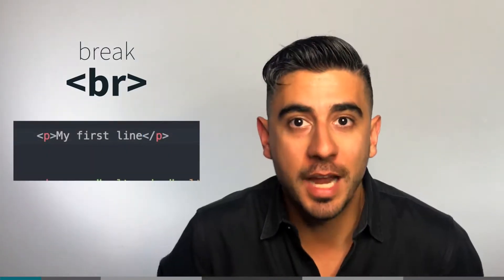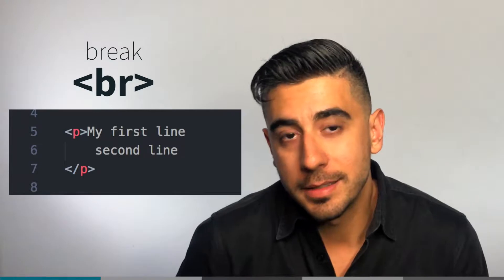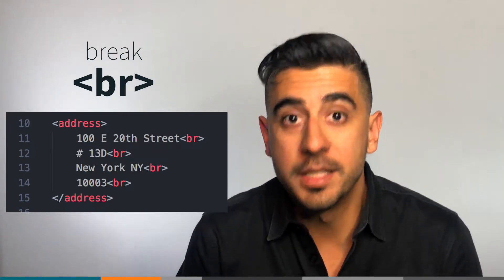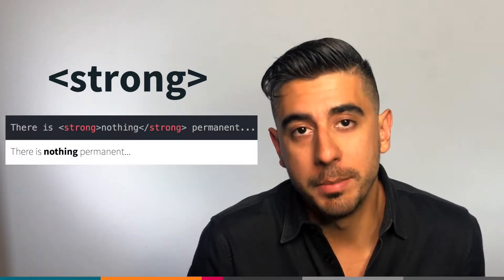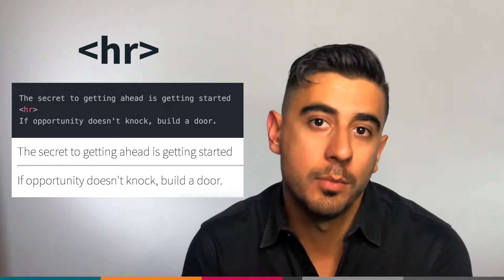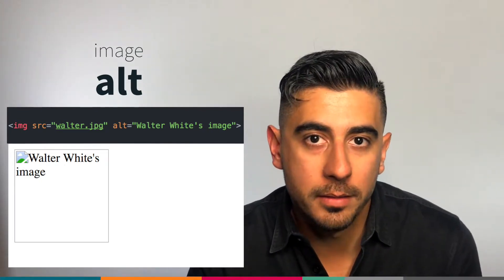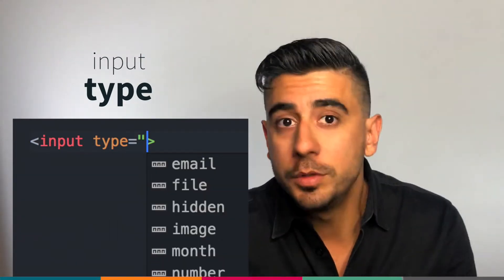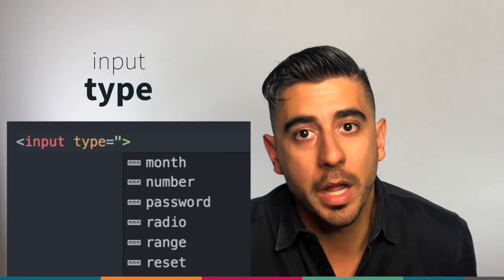HTML Tutorial — Useful Things: br, hr, input type, em, strong, img alt (9/11)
Here are a few useful things to remember when writing HTML.
BR Is a break. A line break. If you wanna put a break within your text, if you just press ENTER and go to the next line in your code, it doesn’t mean the browser will render it. It actually ignores it, we call this whitespace. Just like it ignores the spaces or tabs in the beginning of the line, it will ignore your ENTER. By the way spaces and tabs, that’s what Richard in Silicon Valley was talking about in this episode, and one of the reasons he didn’t get laid. Anyway, back to line break: if you have to go to the next line you COULD use a BR. We just talked about Semantics and BR is not good practice. You’re better off using multiple P tags but say you had an ADDRESS tag, you could use BR to go to the next line. It IS available.

If you wanna emphasize on a part of your text, you can use EM tag. It italicizes the text in between. I does the same thing but use EM because it describes the intention, or meaning or semantic behind your code as opposed to how it should look. You can always change the look later with CSS. Same thing for STRONG tag if you want bold text. You can use B but STRONG is preferred. Meaning is more important than look when it comes to picking your tags.

HR will give you a horizontal line. You can achieve this using CSS borders and have more options there but HR does exist if you need it.

ALT attribute for image tags will add a text underneath the image in case the image can’t be loaded. For whatever reason. Slow internet, the image doesn’t exist, whatever. This way the user will at least see what your intention was with that image.

INPUT tags have a lot of different kinds, you can specify what kind it is using a TYPE attribute. The type can be Button, Checkbox, Color, Date, email etc... You know how sometimes when you’re typing your email the keyboard on your phone automatically shows you the @ sign? That’s becomes the guy or girl who made that site changes the input field type to be email. Thank you guy or girl. Password will be hidden like this. And so many other types. So use the right type so that the browser will help create a better experience for the user, and you don’t have to do anything else, just change the type.
Anyway, those were a few useful things you can use in HTML. Bye Bye!